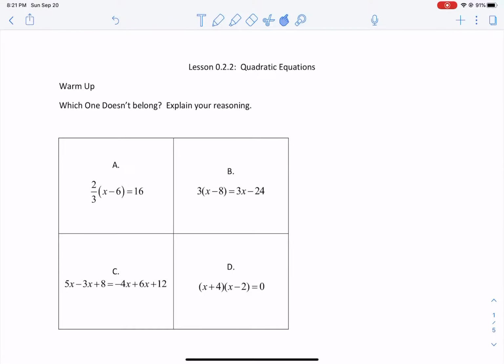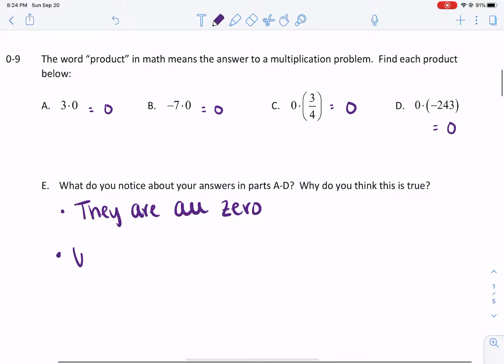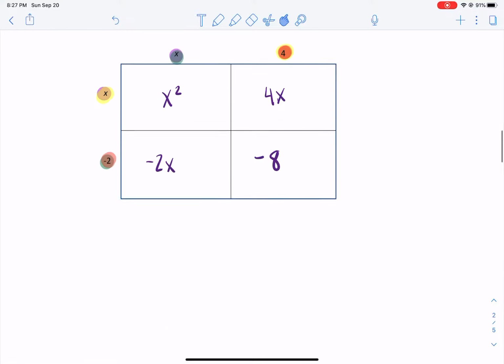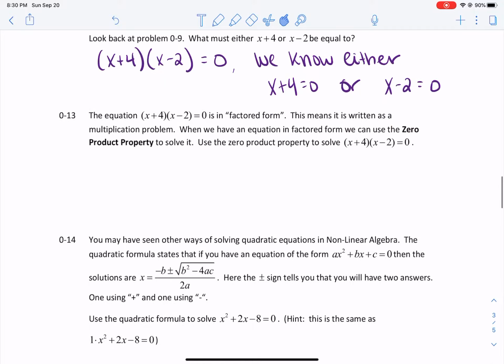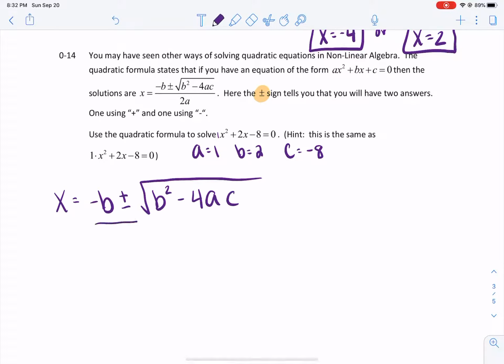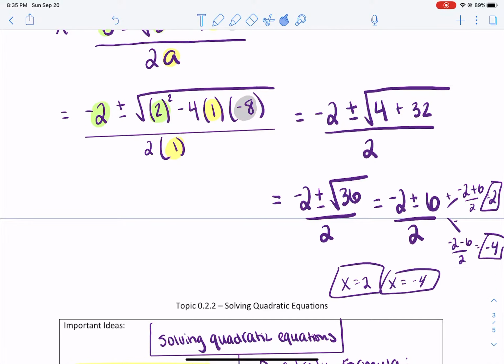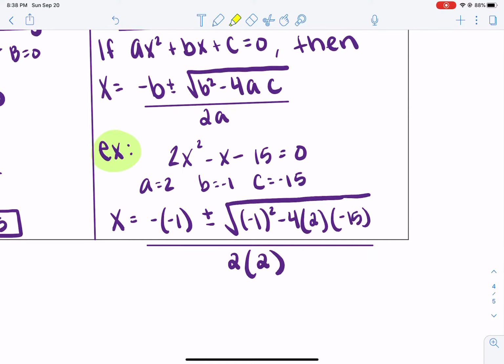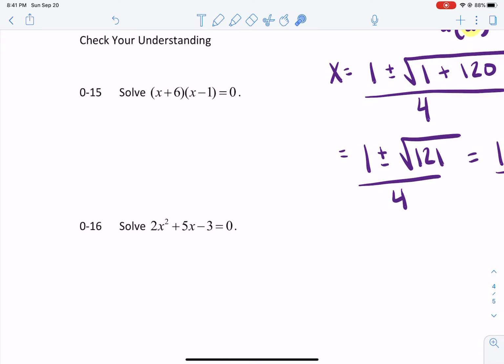Quadratic Equations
Review for CMP algebra 2 curriculum.